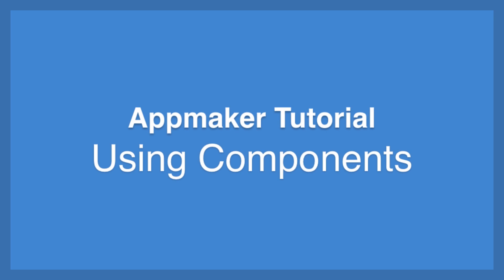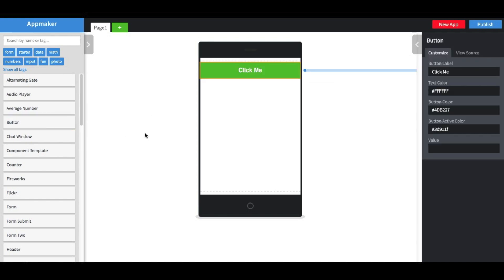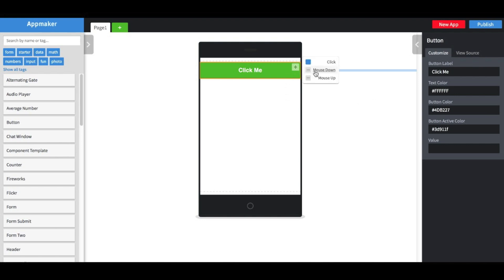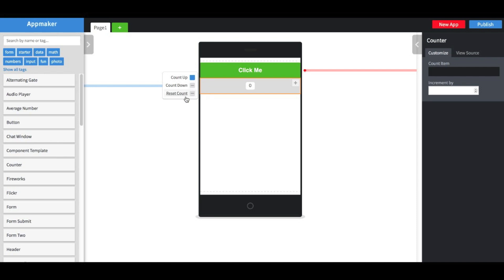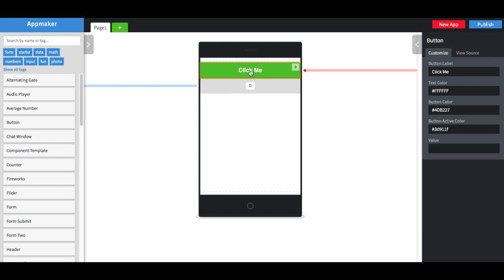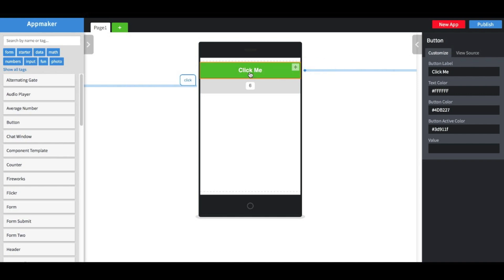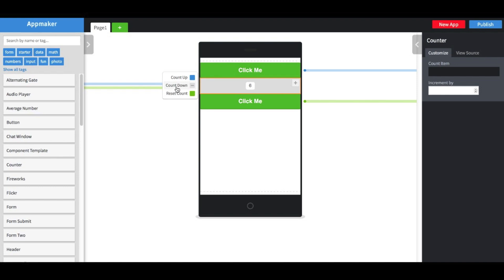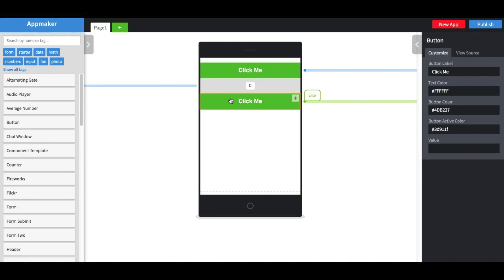Appmaker Tutorial - Components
Learn how to add and connect components in this first of our Appmaker tutorials!